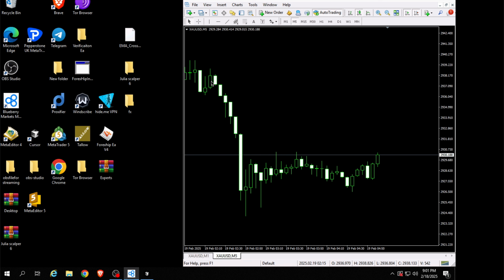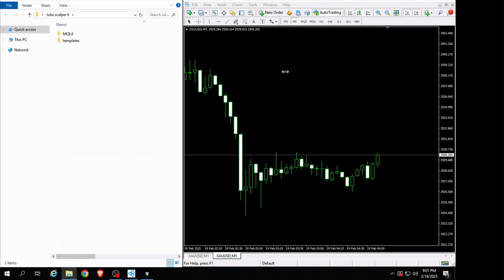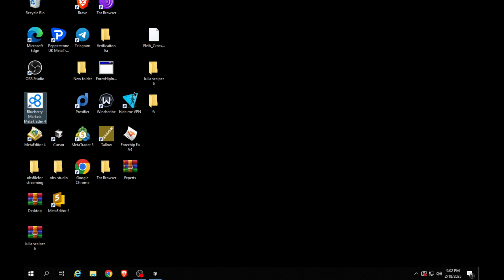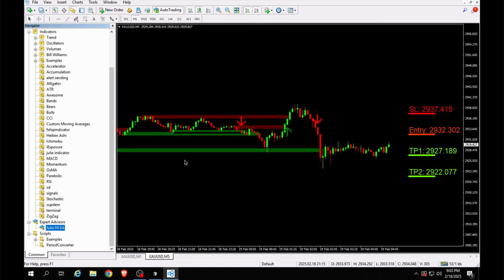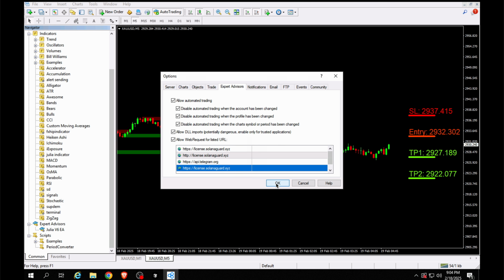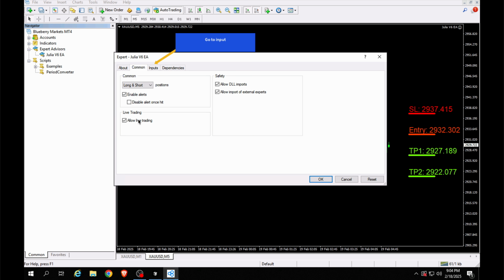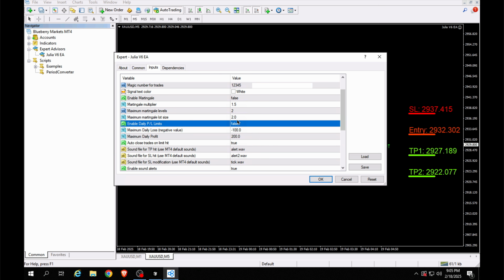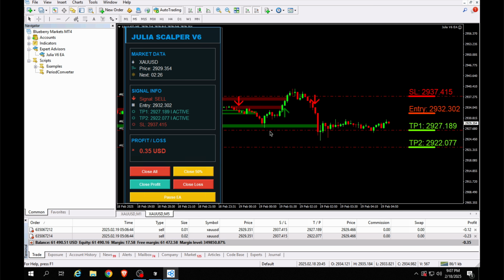How to Install Julia Scalper V6 Gold EA on MT4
🔥 Julia Scalper V6 - The Most Advanced Gold Trading EA for MetaTrader 4

Step-by-step installation guide for Julia Scalper V6— our latest professional XAUUSD Expert Advisor with Smart Mode, Auto Lot Sizing, and Dual Take-Profit system. Follow along and start trading gold automatically in under 5 minutes!

📌 Get Julia Scalper V6.4 EA (Automatic Trading) for $295 One time payment! Enjoy lifetime access.

💡 QUICK SETTINGS GUIDE:
Lot Size TP1: Start with 0.01 (conservative)
Lot Size TP2: Start with 0.02 (for extended moves)
Martingale: Keep OFF unless experienced
Daily Profit/Loss Limits: Enable for safer risk management
Auto Lot: Switch ON to let Julia calculate lots based on your risk %

🔴 WATCH JULIA SCALPER TRADE LIVE 24/7:
Check our channel for the 24/7 XAUUSD live trading stream!